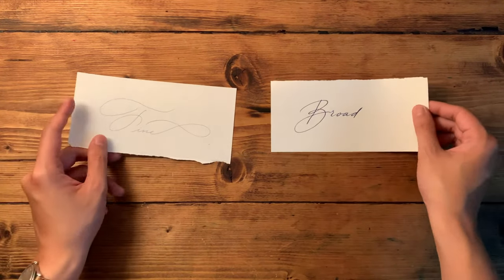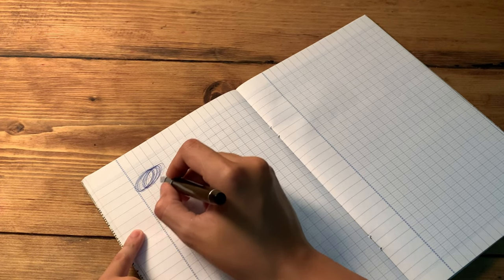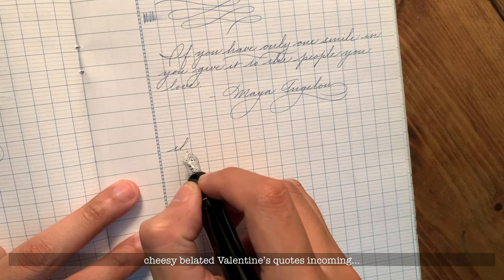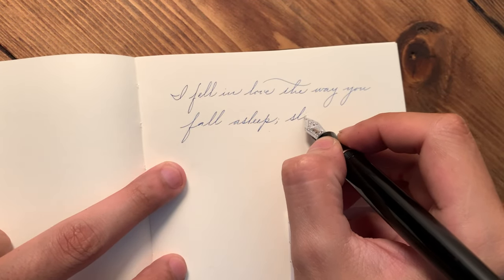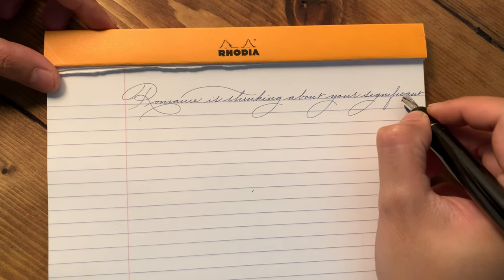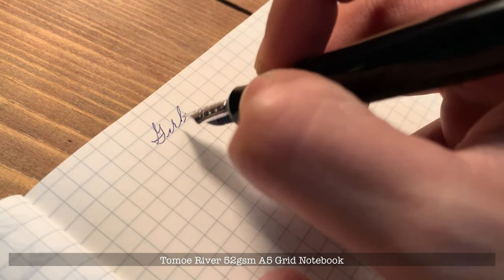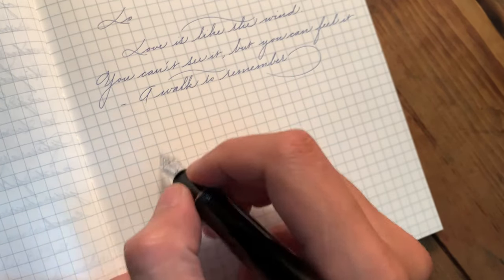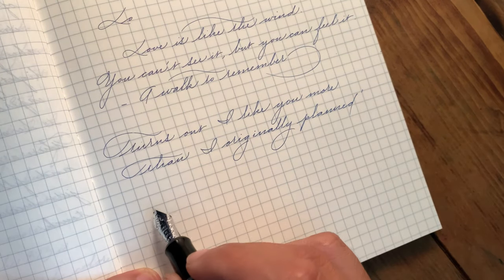on Extra Fine nibs | fountain pen thoughts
It’s my attempt to persuade you to add an Extra-Fine nib to your collection. Please let me know how well it works :D

Pens featured in this video:
Pilot Custom Heritage 912 EF

Inks:
Pilot Blue Black

Paper:
Vietnamese generic student notebook
Rhodia Lined Pad
Trùng Kí by Furiin